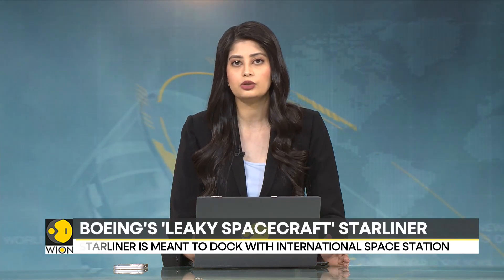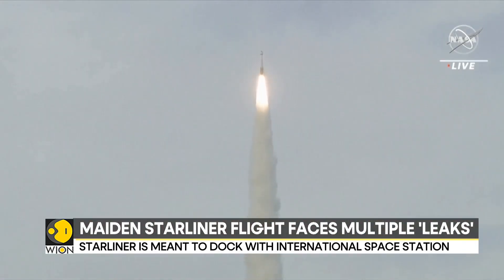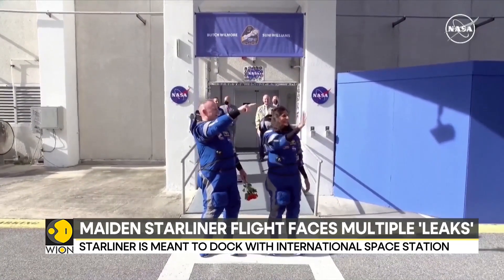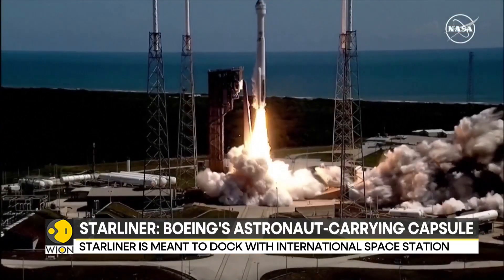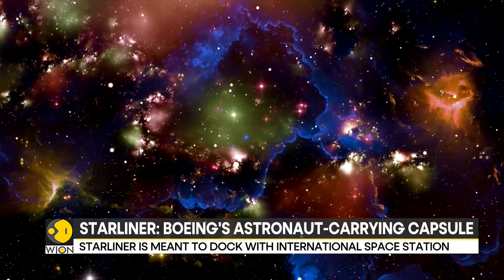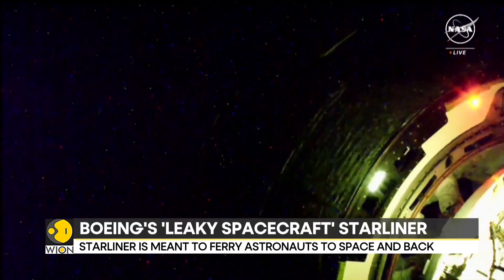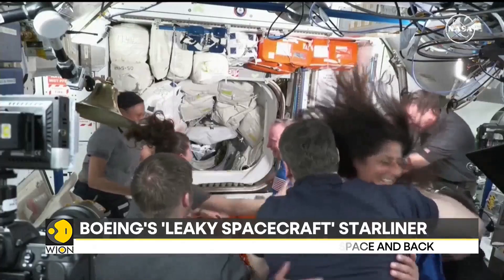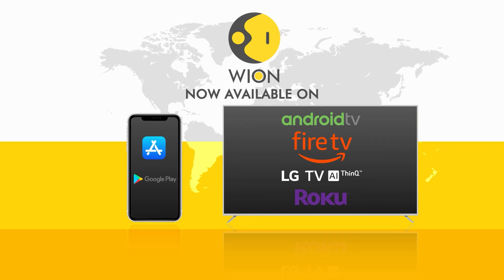Boeing's Starliner: Maiden flight of Starliner spacecraft faces multiple 'leaks' | WION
Boeing's Starliner spacecraft is experiencing five "small" helium leaks as its first astronaut-crewed flight test continues. Delays, cost overruns, helium gas leaks, engineering issues - Boeing's Starliner Spacecraft faces all of these.. Why is the American aerospace giant facing a Crisis during the maiden flight of Starliner ? When will Starliner return to earth ? Watch in for more details!